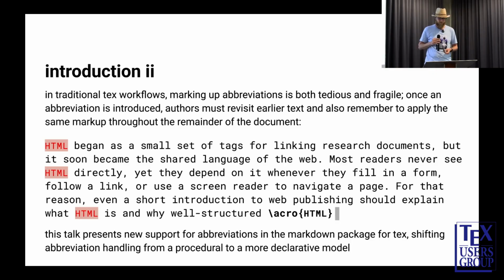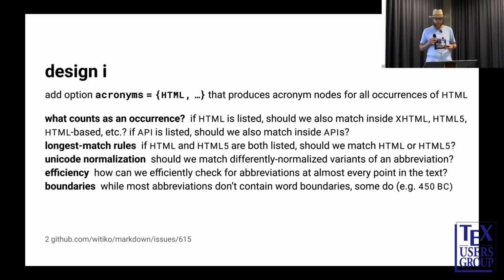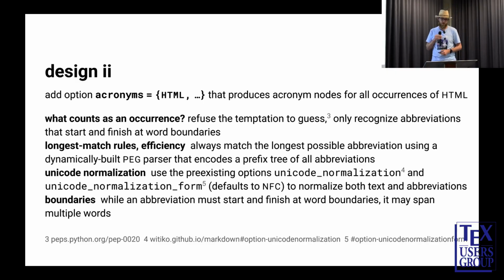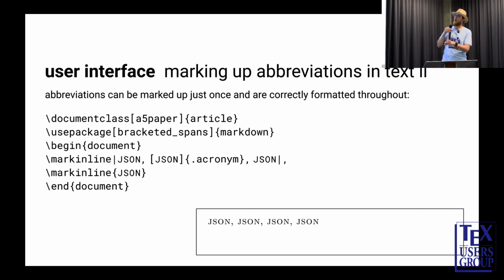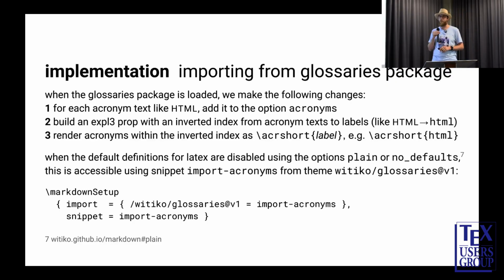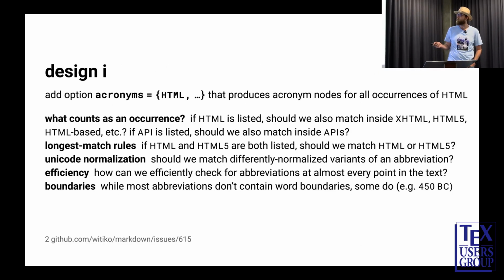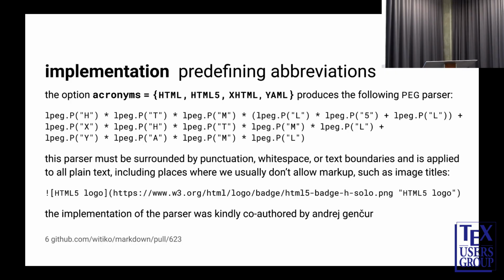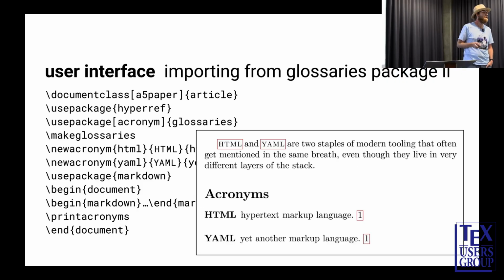TUG 2026 — Vít Starý Novotný — No more backtracking: Abbreviations in the Markdown package for TeX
In traditional TeX workflows, marking up abbreviations is both tedious and fragile: once an abbreviation is introduced, authors must revisit earlier text and also remember to apply the same markup throughout the remainder of the document. In practice, this often leads to inconsistencies, or to abbreviation markup being omitted altogether.

This talk presents new support for abbreviations in the Markdown package for TeX, shifting abbreviation handling from a procedural to a more declarative model. Editors can predefine standard abbreviations, while authors mark up individual occurrences as needed; the package then ensures that these abbreviations, whether introduced by editors or authors, are formatted consistently throughout the document.